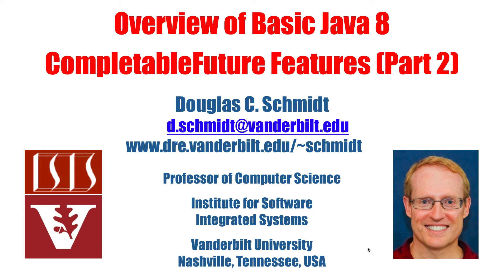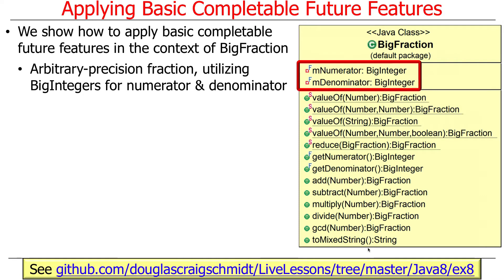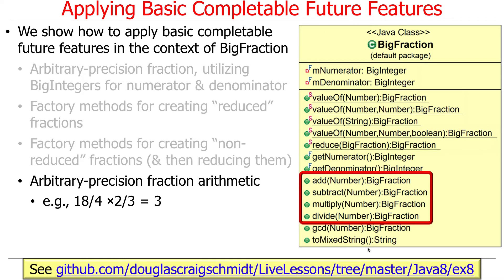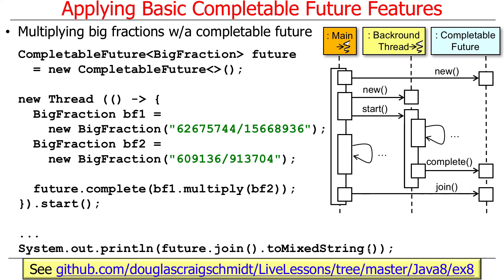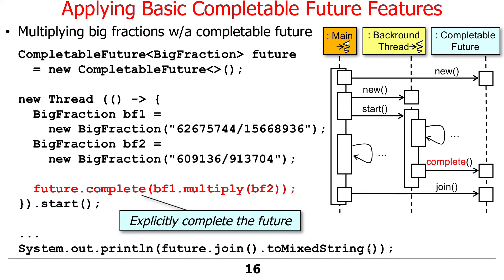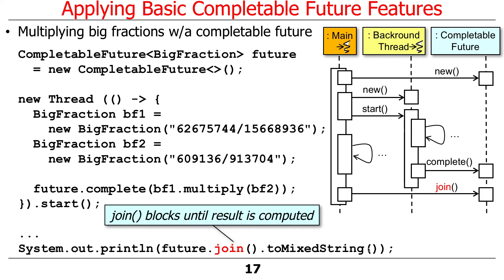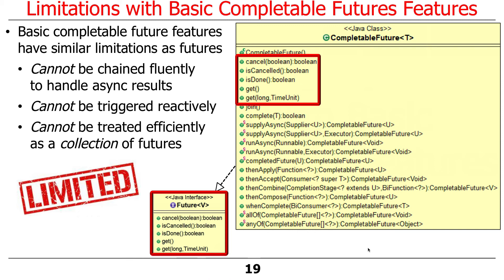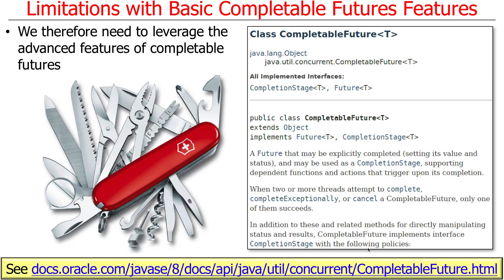Overview of Basic Java 8 CompletableFuture Features (Part 2)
This video walks through an example of using basic Java 8 completable future features in the context of a simple BigFraction multiplication program.  It also describes the limitations with these basic features.